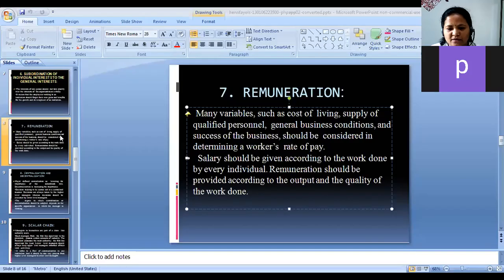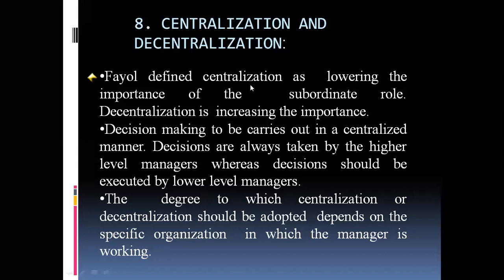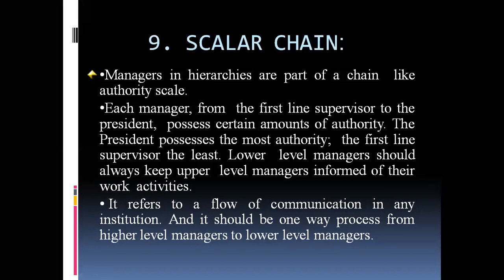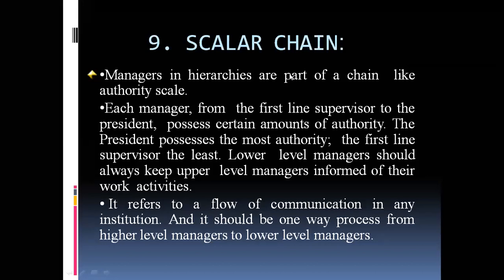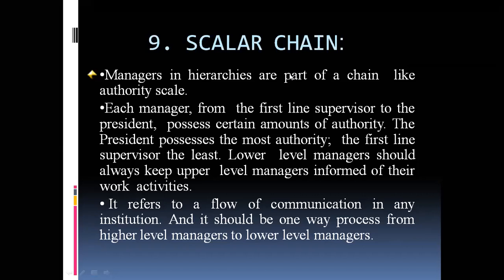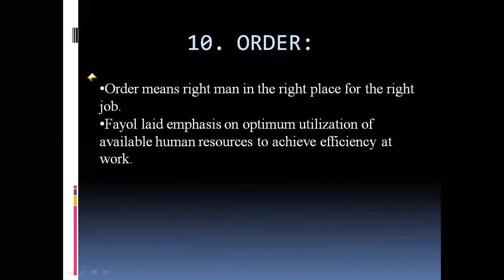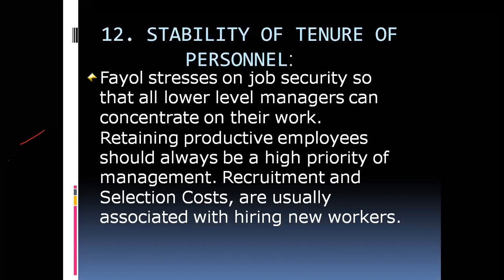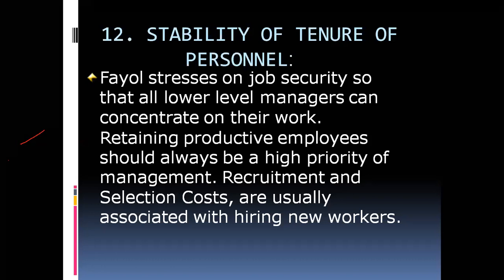Fayol's Theory of Management - Part 2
In this video, Fayol's principles of management are explained. And this video also focuses on how these principles applied in education.